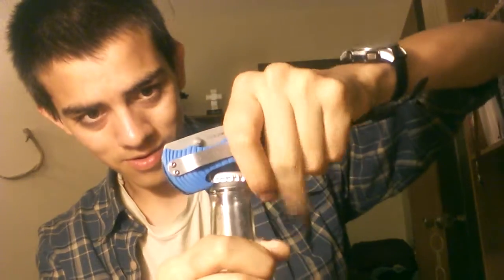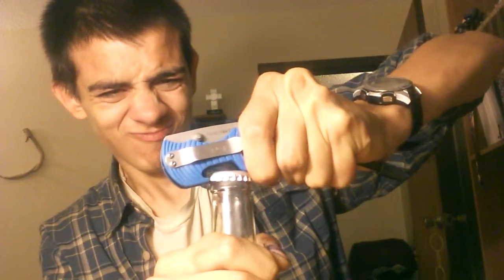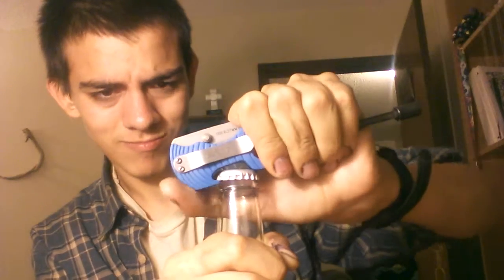Food Review : Jarritos Soda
72 cents a bottle not $72. Just a slip of the tongue